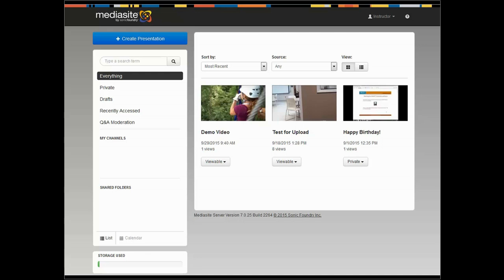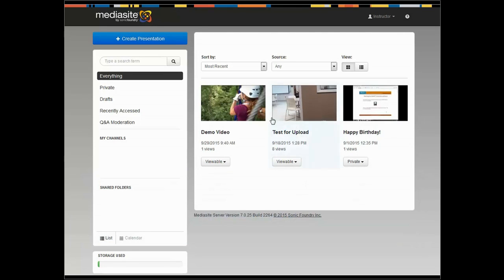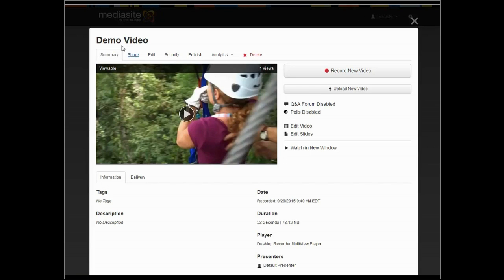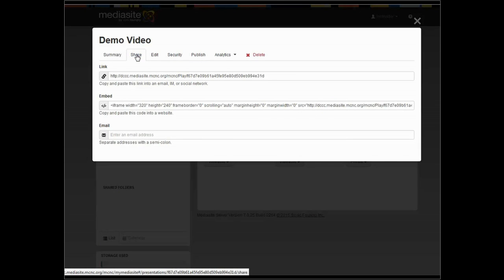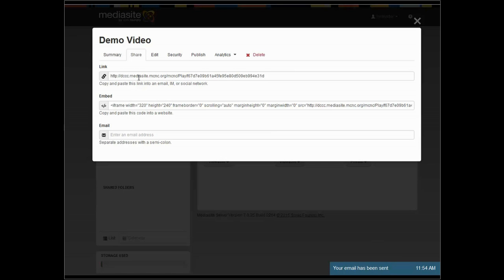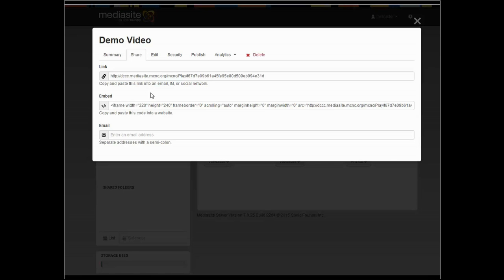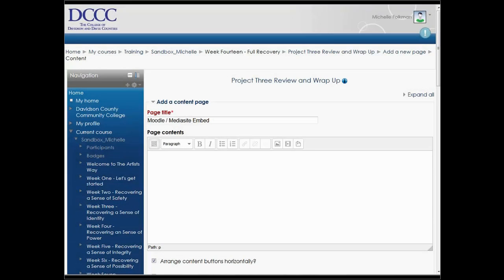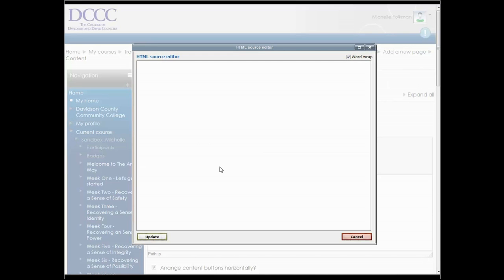How To Share Videos Instructional Tech Tuneup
A short tutorial on how to share presentations made with Mediasite Desktop Recorder